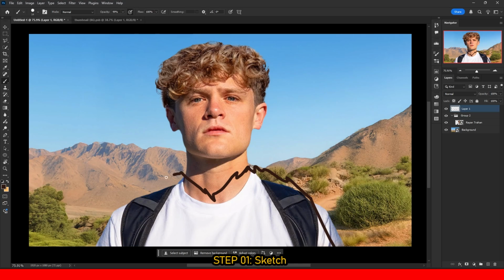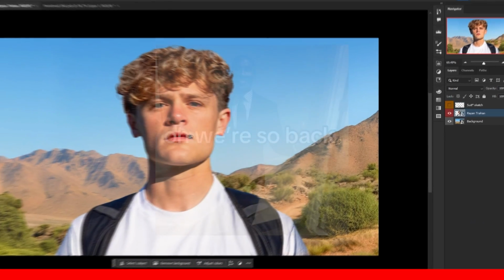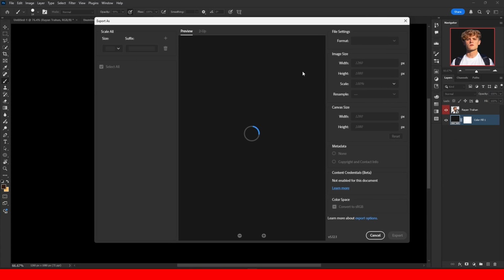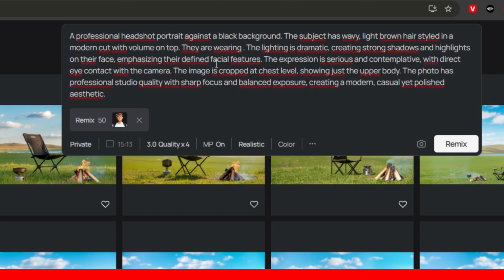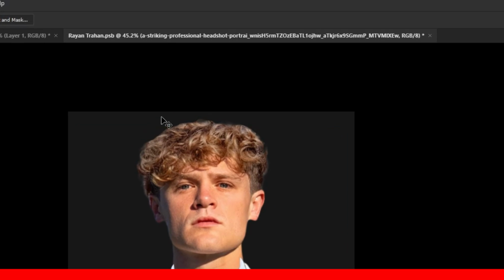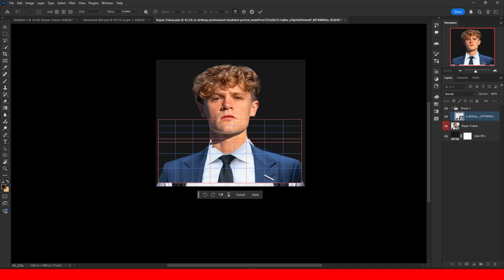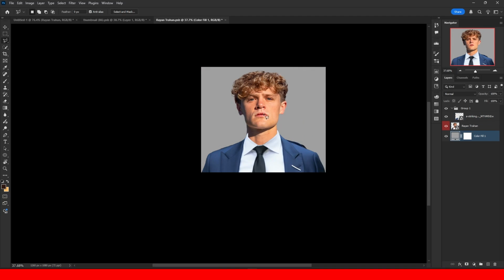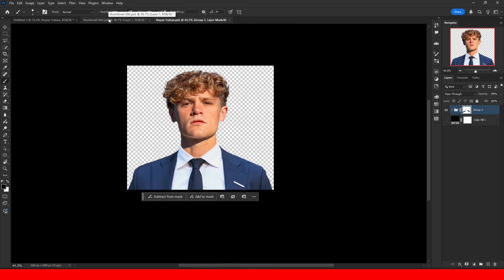Rayan Trahan’s Secret Thumbnail Trick Exposed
Learn how to professionally swap clothes in YouTube thumbnails using Photoshop AI. This tutorial is designed for creators who want clean, realistic, and eye-catching Youtube thumbnails, inspired by top YouTubers like Rayan Trahan."